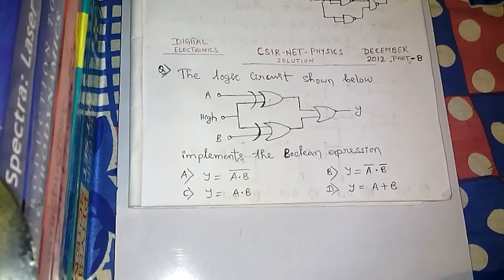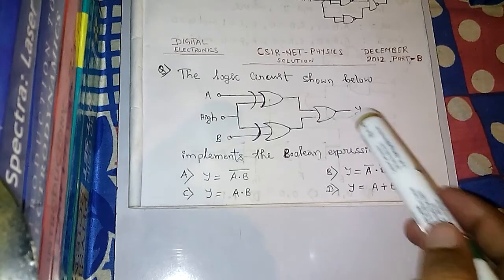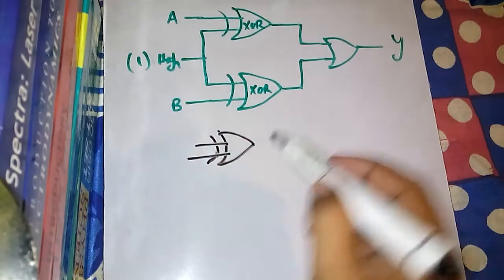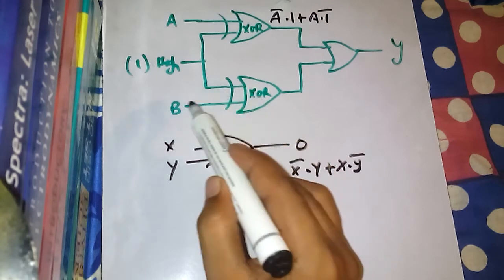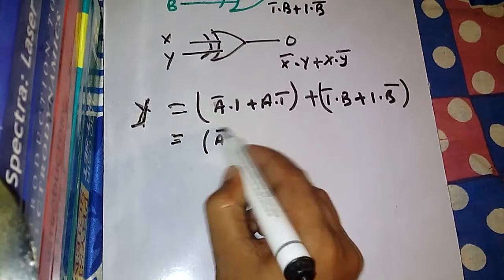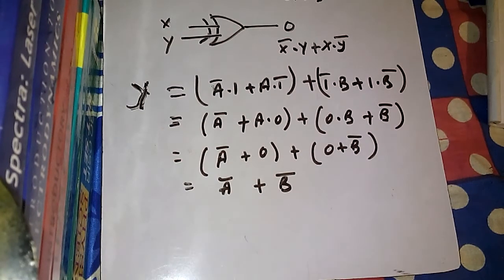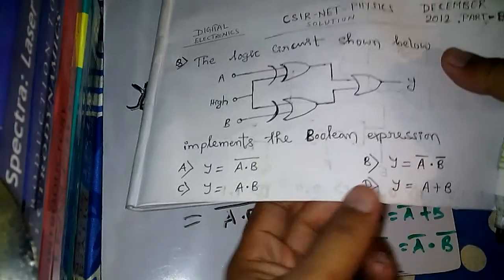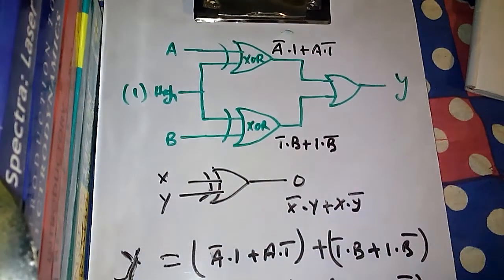csirnet:digital elect:dec 2012